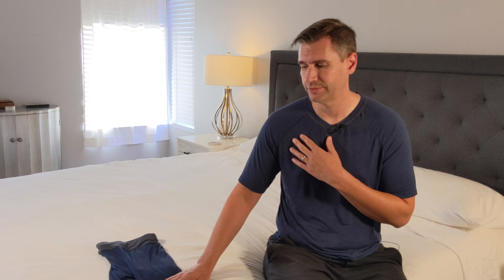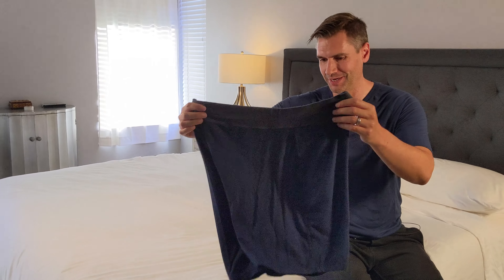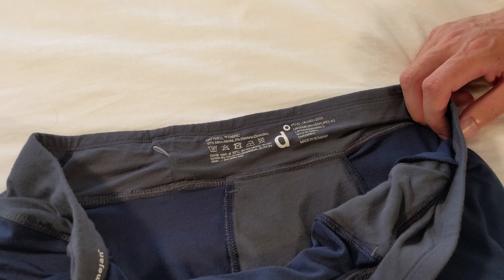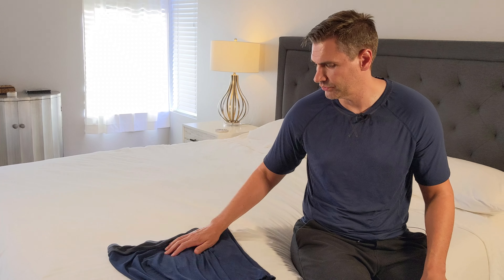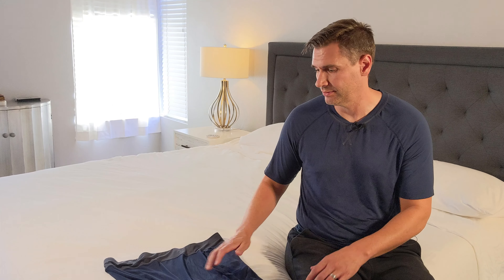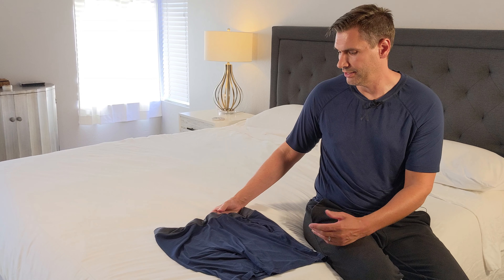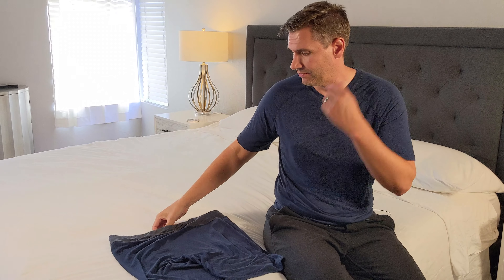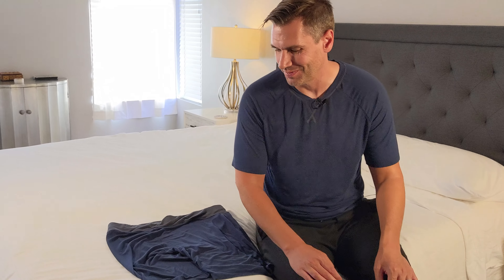Dagsmejan Pajamas Review - Sleep 1 Degree Cooler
👍 Read the full Dagsmejan Pajamas Review by the Sleep Sherpa